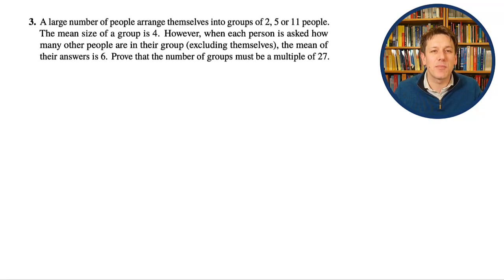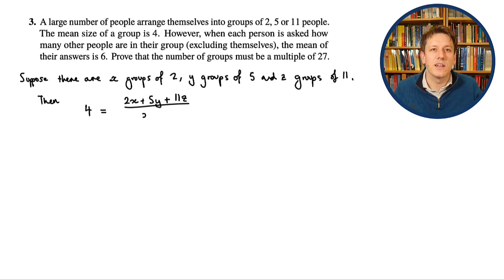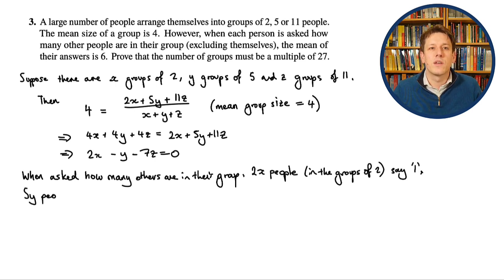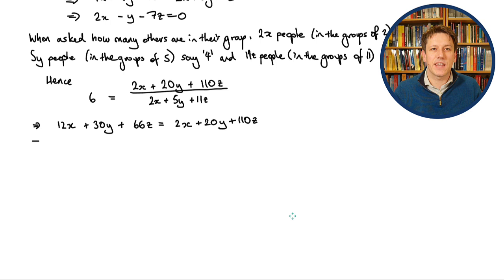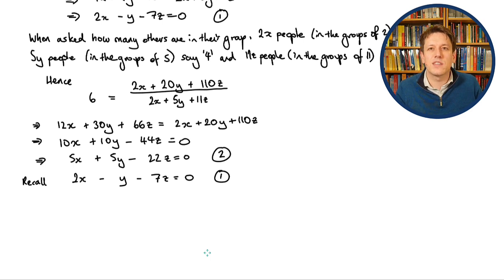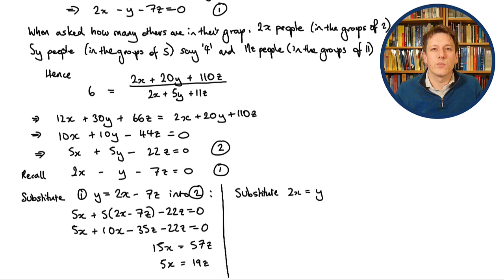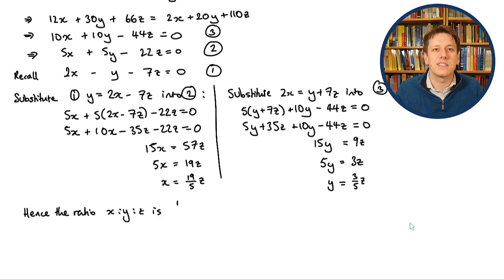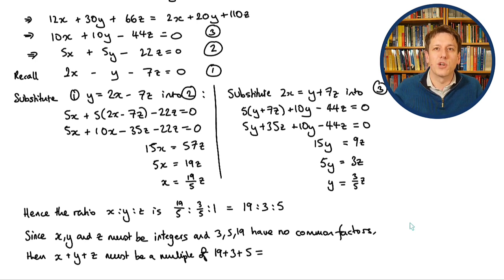99% can't solve this | UKMT Hamilton Maths Olympiad 2024 Question 3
Take a free online maths challenge or Olympiad course (ages 7-18) or prepare for 11+, GCSE or A-Level Maths

Can you solve this tough averages problem?  It was Question 3 of the UKMT Hamilton Olympiad from 2024 and it's a lot harder than it looks!